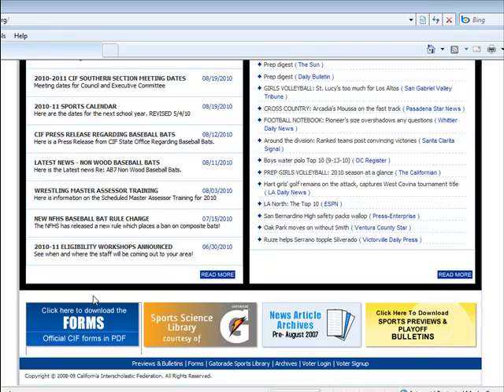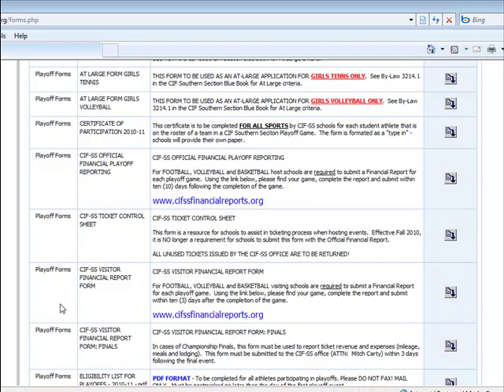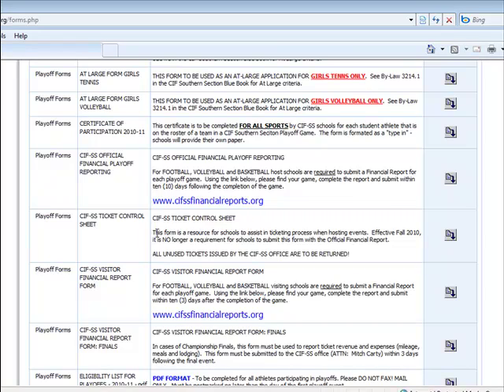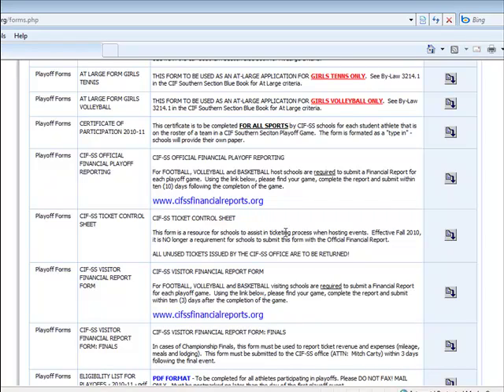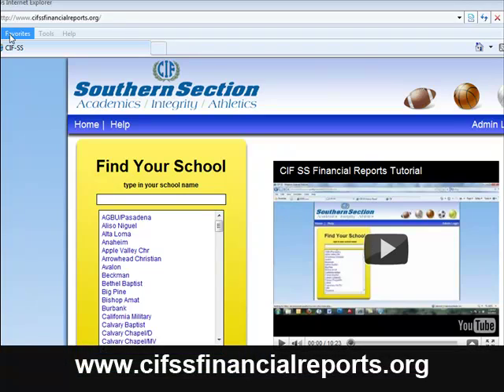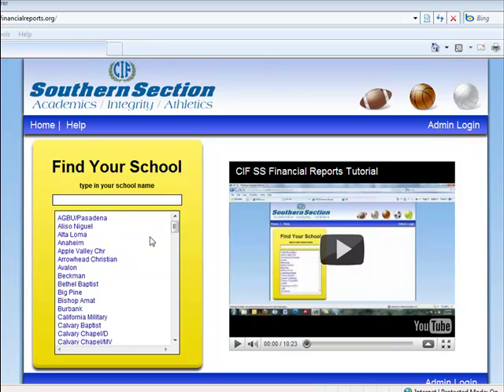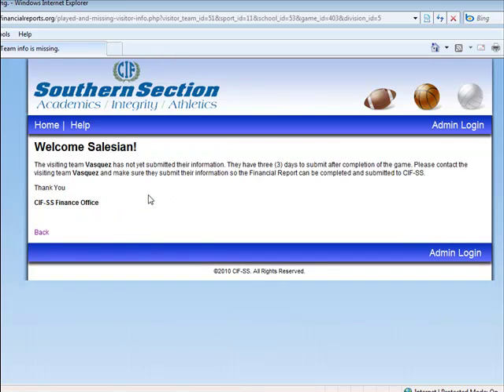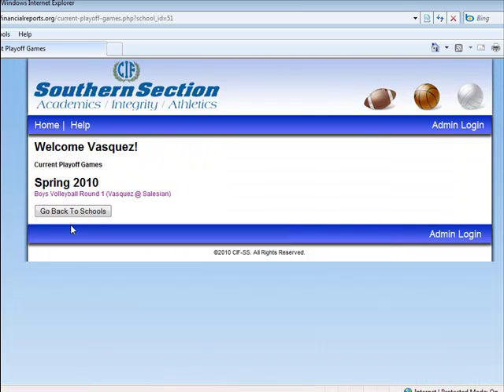CIF-SS Financial Reports Tutorial Overview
Overview of the new CIF-SS Financial Reports Web Software.